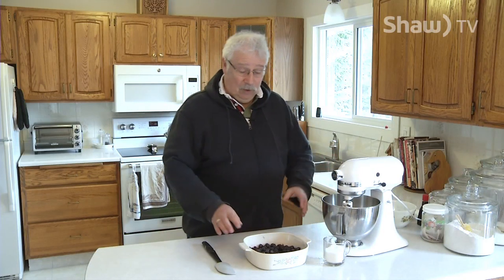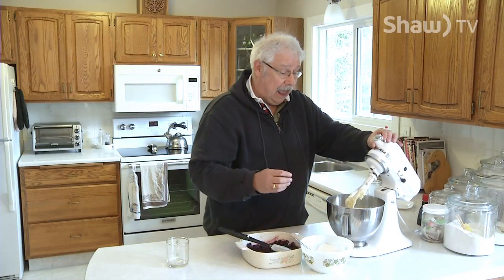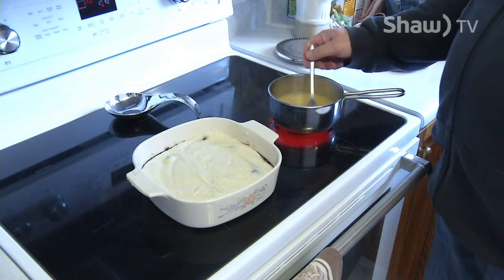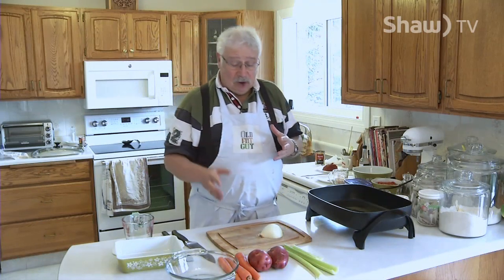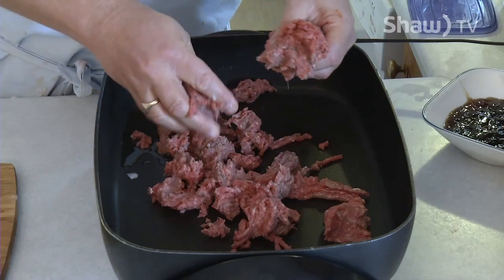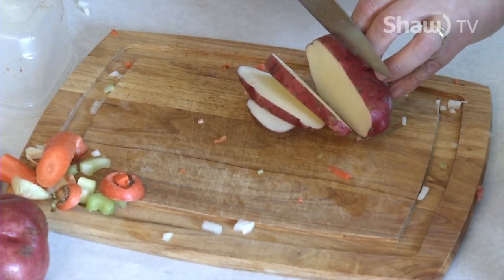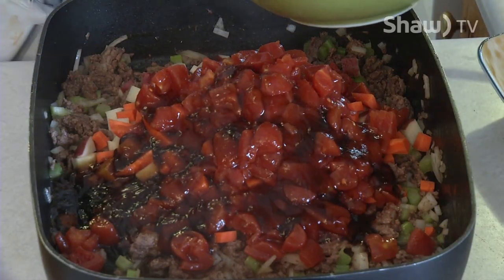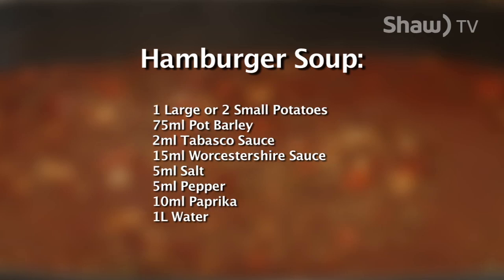You Can Make It - Episode 2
Featuring Blueberry Pudding Cake, Hamburger Soup.